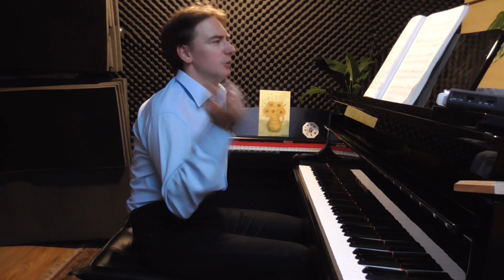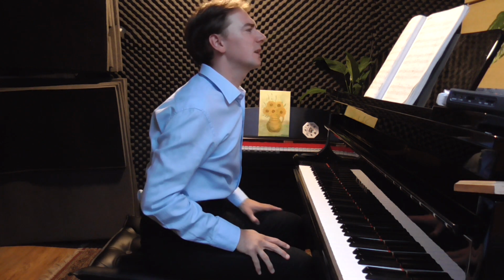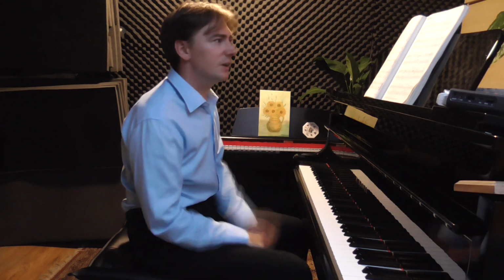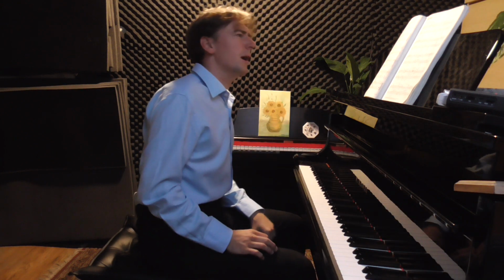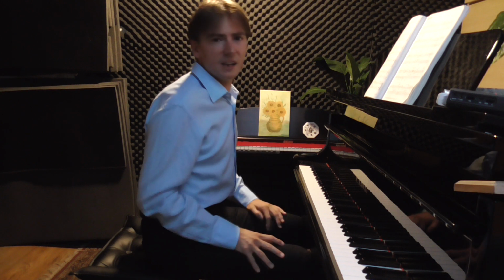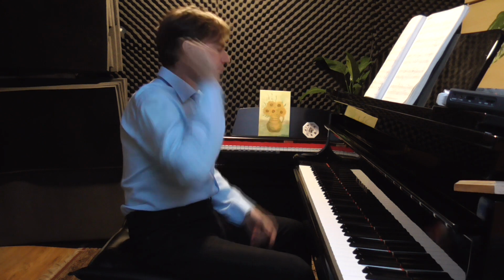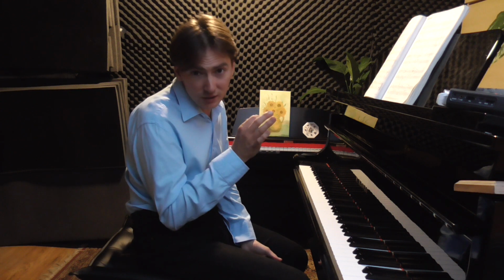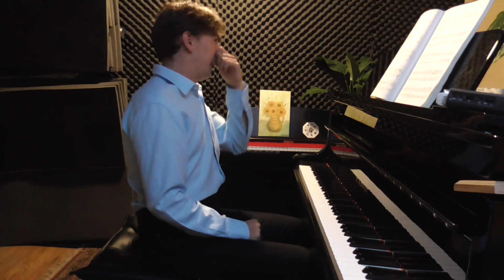F. Chopin - Mazurka Op. 17 no.1 - Analysis. Greg Niemczuk's lecture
Polish concert pianist Greg Niemczuk explains and plays the complete cycle of Chopin's Mazurkas.